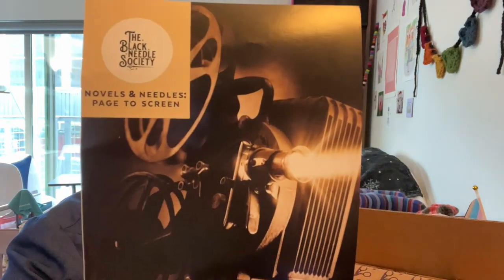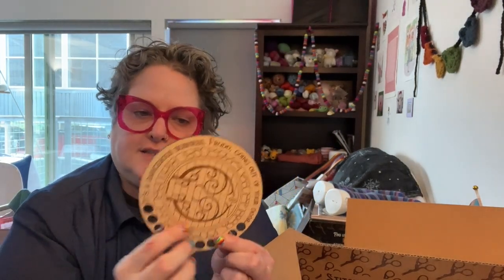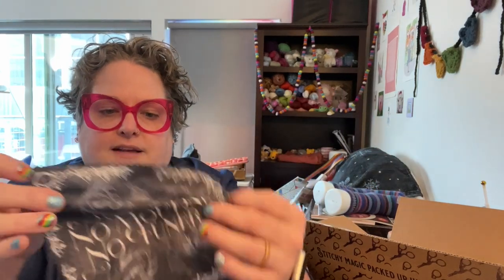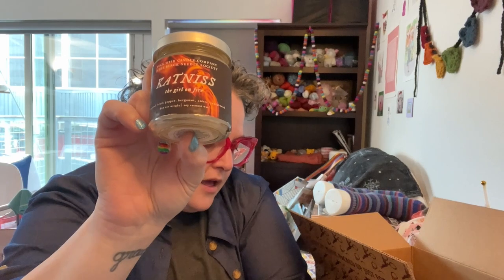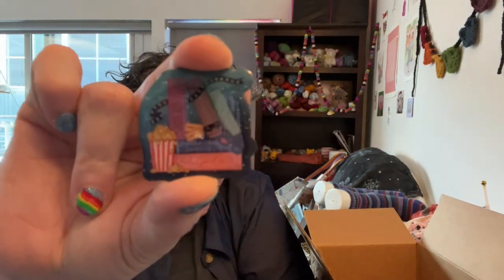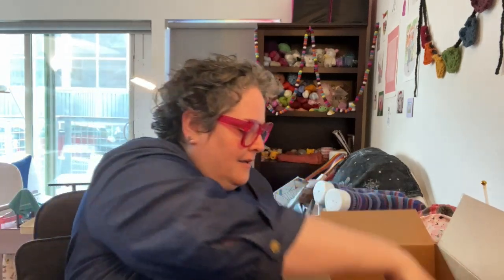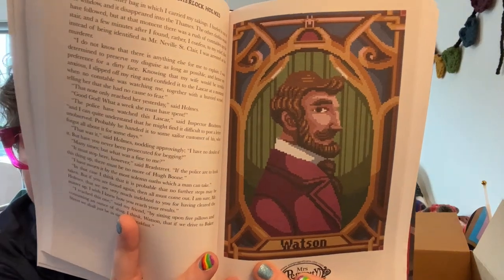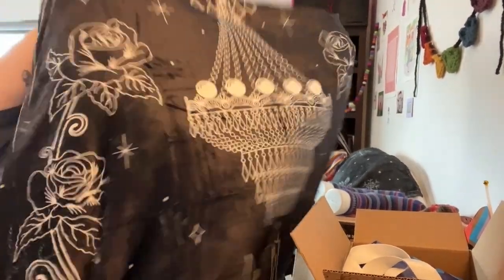GGKCS Podcast / FlossTube ~ The Black Needle Society Novels & Needles: Page to Screen Unboxing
GGKCS Podcast / FlossTube ~ the multi-generational podcast / FlossTube for fans of all things knitting, cross stitch, & geeky ~*~ Find out more and see this episode's show notes on our

I'm so excited to be a rep for The Black Needle Society
Save 5% on everything in The Black Needle Society Vault with the code JAVAPURL5